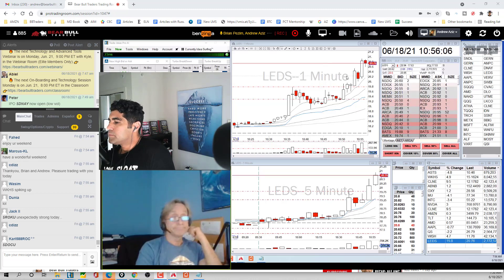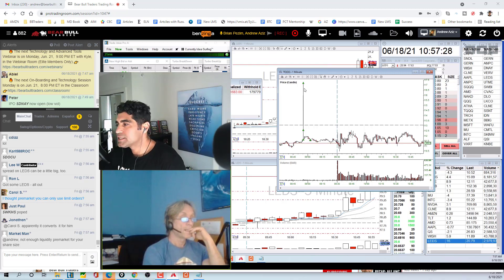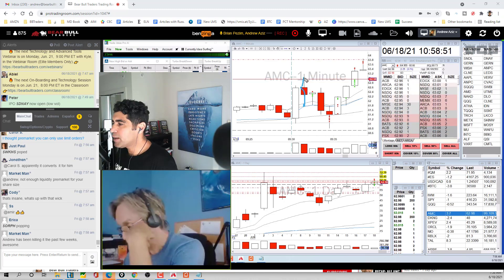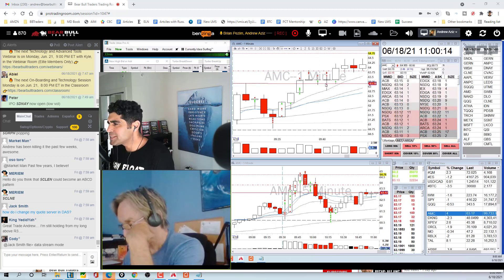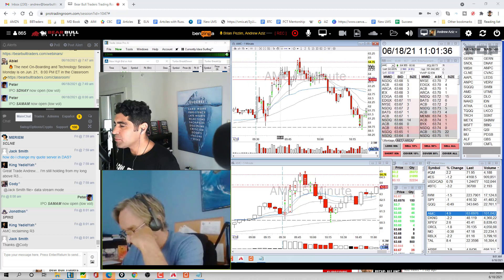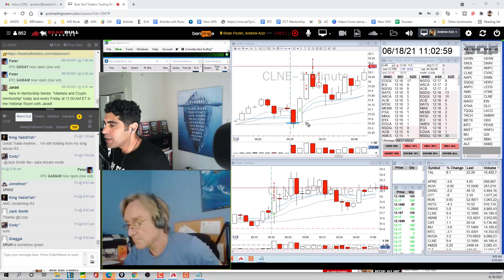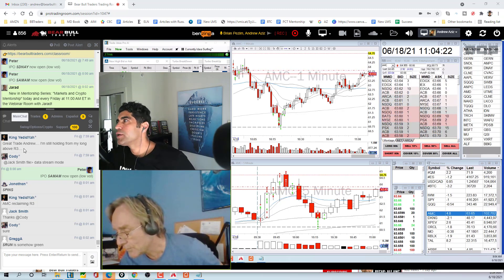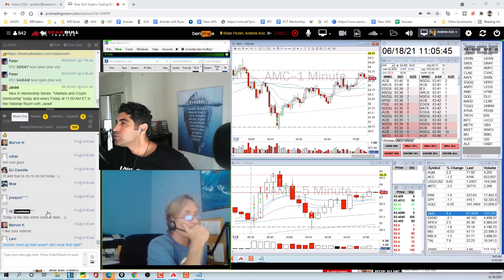$AMC CRAZY to the Moon!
🔥 Watch Andrew Aziz's video recap for the day, where he shows his day trading strategies, thought process, and results. Day trading is a serious business, and you should treat it as such. If you are interested in joining a community of serious traders, click SHOW MORE below...

If you like this video and you want to learn how to day trading for a living join us at Bear Bull Traders:

🔥 Bear Bull Traders offers day trading education for every level of trader. Their trading education program focuses on the day trading strategies discussed in the best-selling books, How to Day Trade for a Living and Advanced Techniques in Day Trading by Andrew Aziz.

🔥 The trading program takes members through every step of the trading process, from finding the correct broker to set up their trading platform Advanced educational content focuses on core day trading strategies such as Opening Range Breakouts (ORBs), ABCD Patterns, VWAP Trading, Trends, and Extreme Reversals

🔥 Courses also include how to read trading indicators like Level 2, Time and Sales, and Volume

🔥 Members also have access to proprietary day trading scanners designed by our experienced traders

🔥 Along with strategy development, trading education also focuses on the psychology of trading – which is an element that is paramount to any day trading education

🔥 Additionally, the Bear Bull Traders program focuses on working directly with traders to analyze individual trades in an open format, in order to provide support and answer questions posed by the community.

🔥 With our Test Drive, you can try our trading community, it is a 7 day trial for only $39

🚨This membership does not auto-renew or charge anything when expired.
🚨 After your trial, if you feel like this is the right trading community for you, we’d love you to join us!